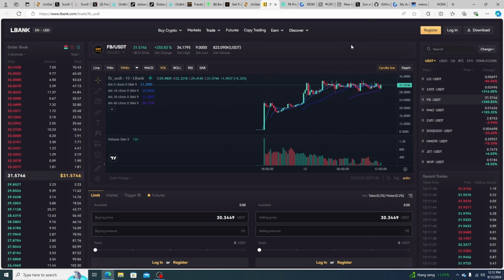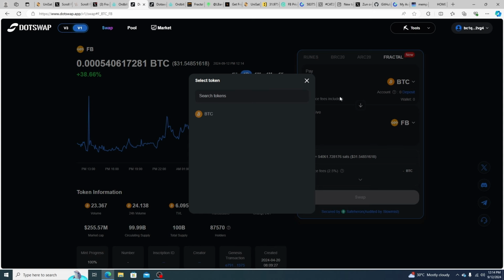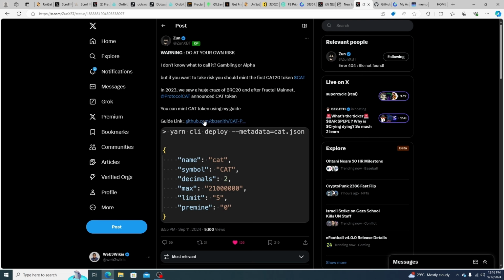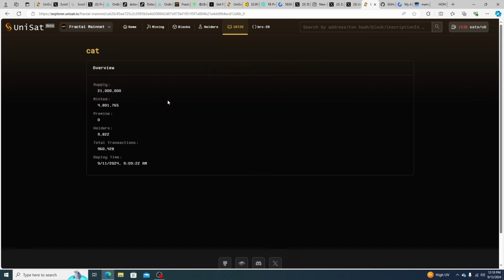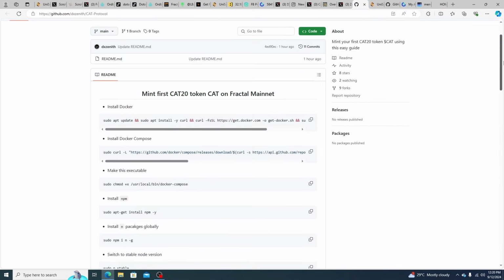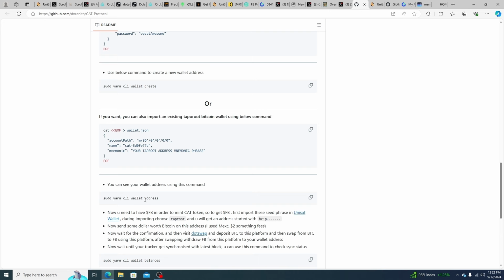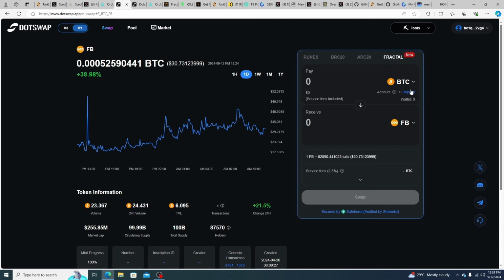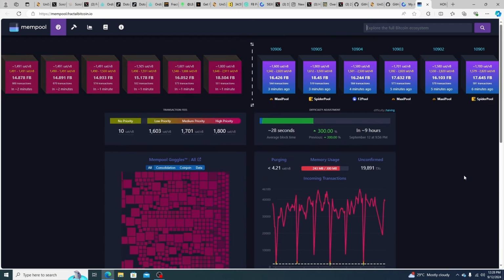How To Mine CAT20 $CAT Token On Fractal Bitcoin Via Node?